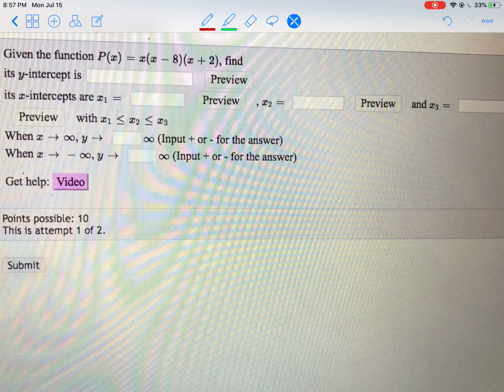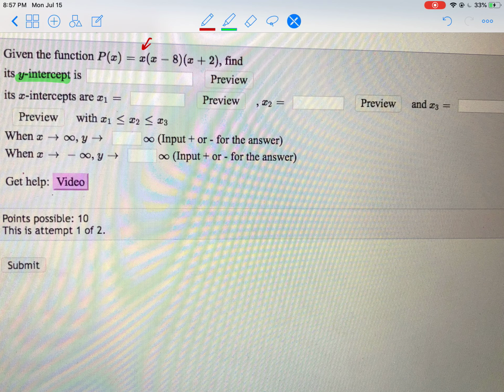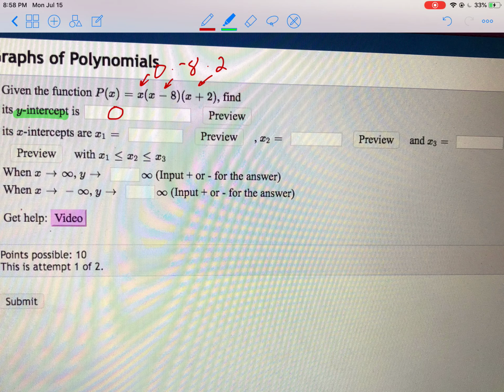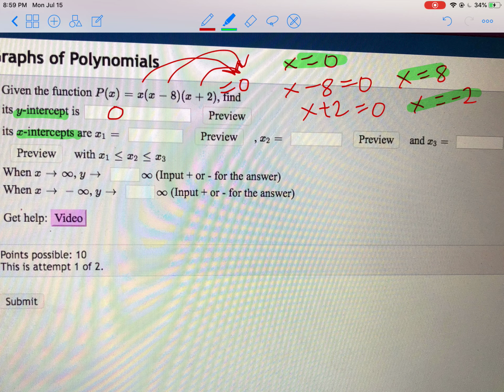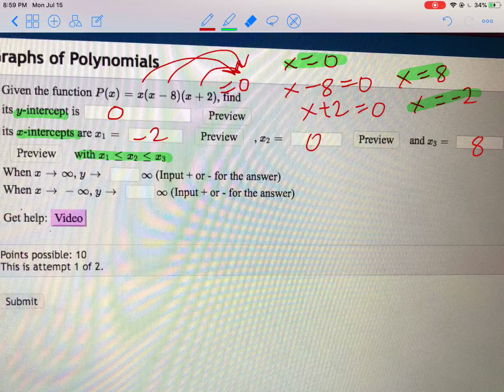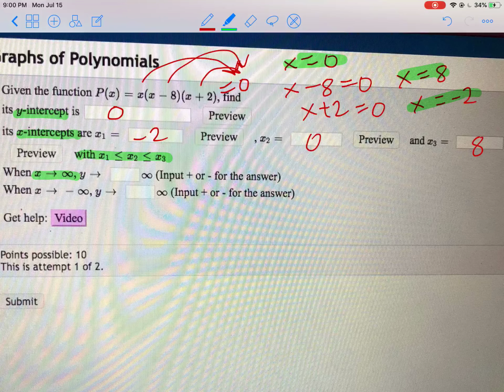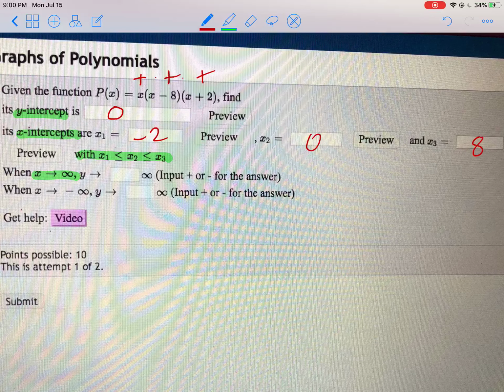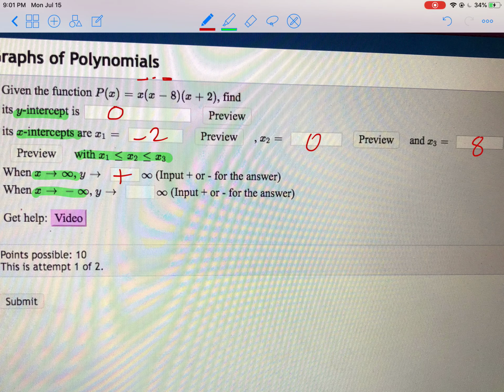Polynomial exercise 4